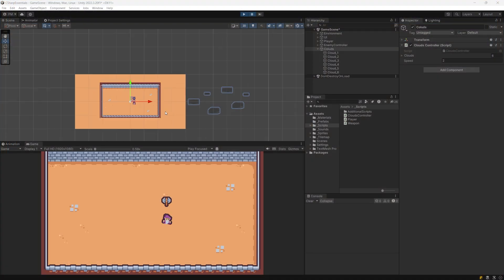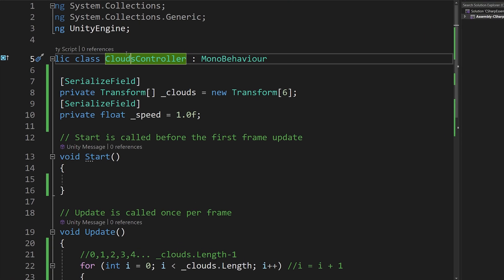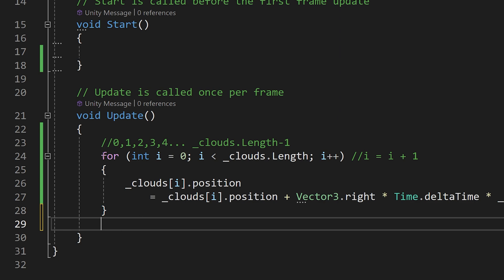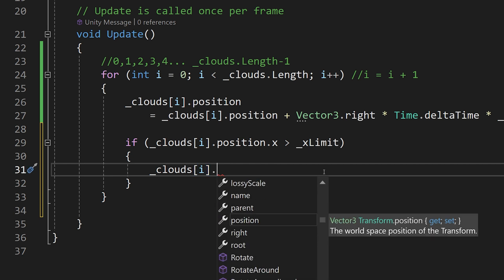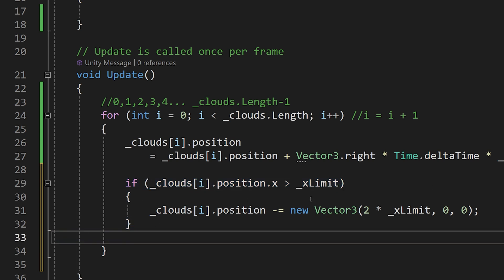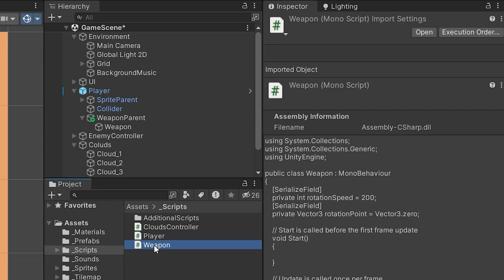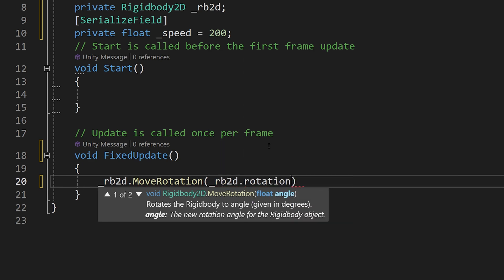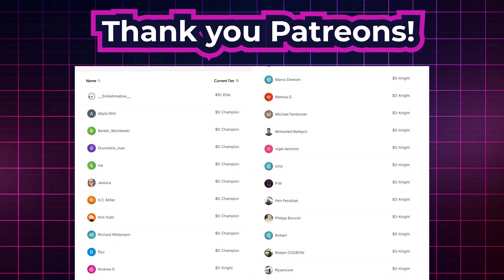if conditional statement - C# Basics for Unity Beginners: #8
In part 8 we will talk about if else statements and how they are used to create branching logics or to control the flow of our methods in C# in unity.

Welcome to this C# Fundamentals for Unity Beginners series of 10 videos. We will first explore what are the basics of C# syntax and next we will create a small Vampire Survivors like game together so that you can see Why and How different C#  concepts are used to create games in Unity.

00:00 Problem of clouds moving our of view
01:18 What is an if statement
01:52 Coding an if statement
07.42 Weapon rotation
09:35 MoveRotation using  Rigidbody2D